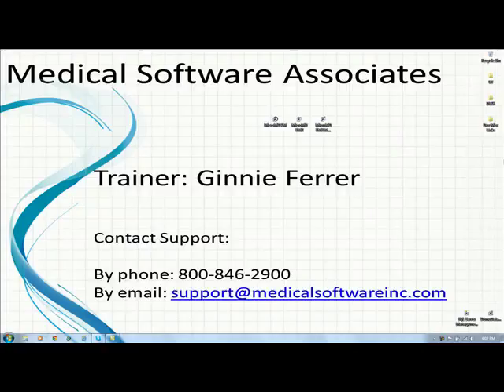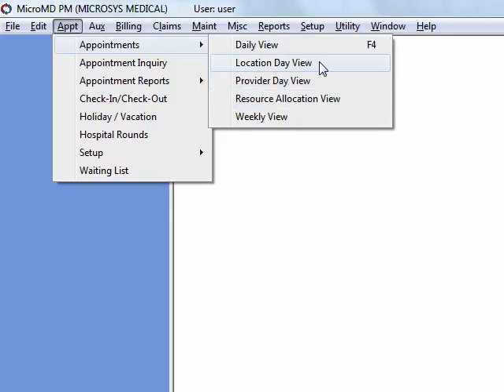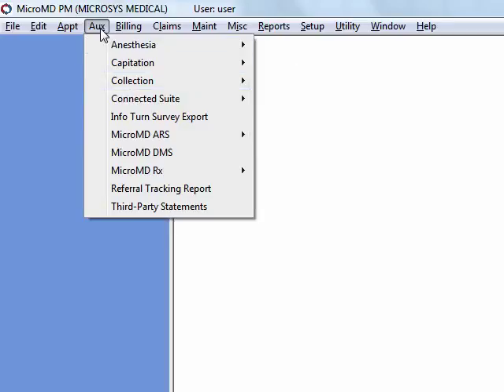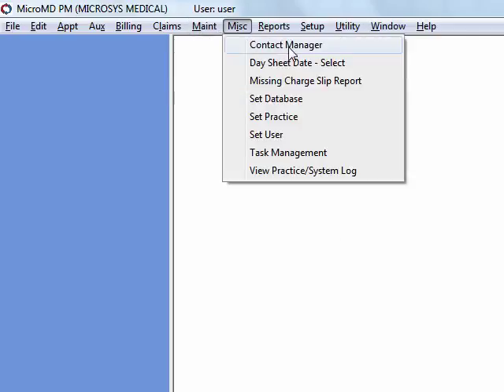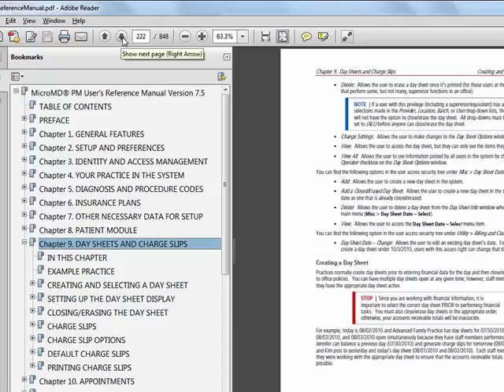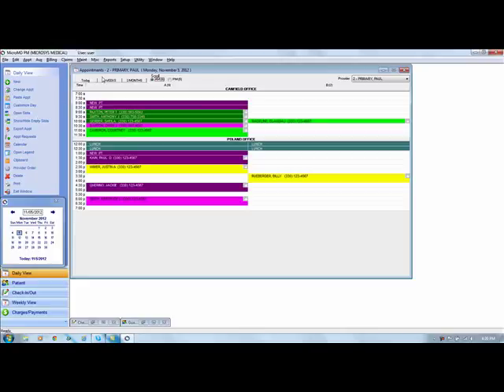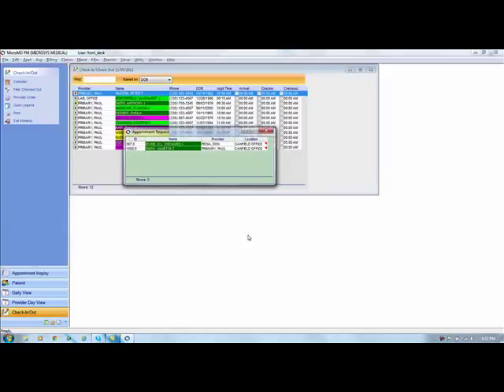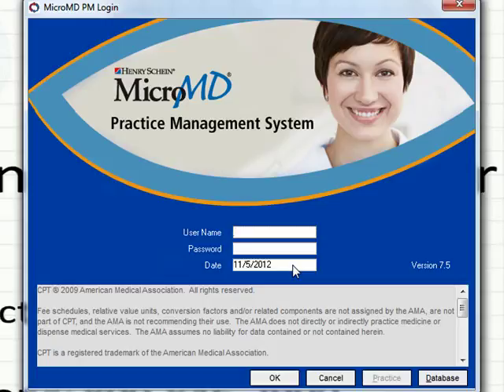MicroMD PM Course 1 Intro and System Navigation